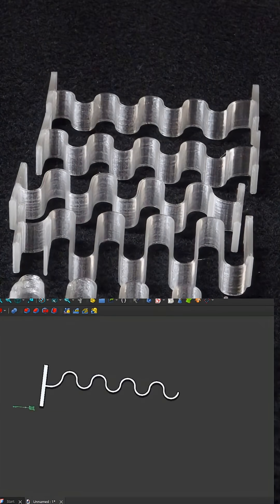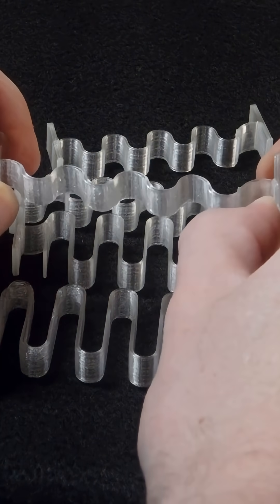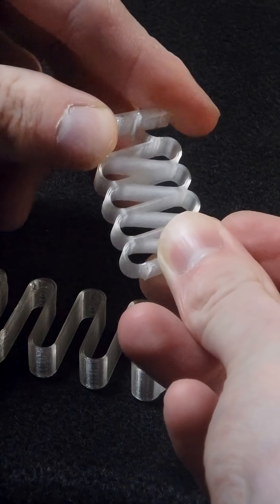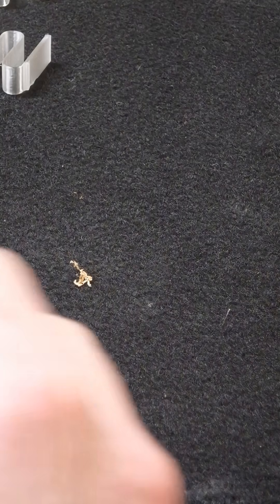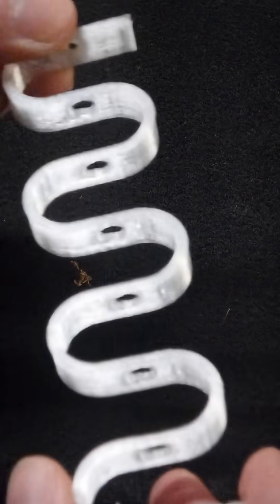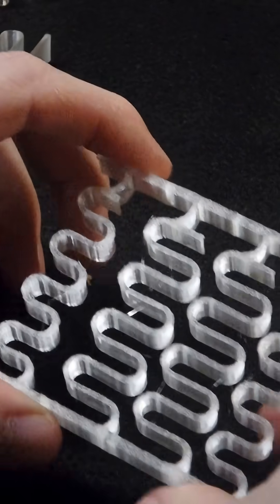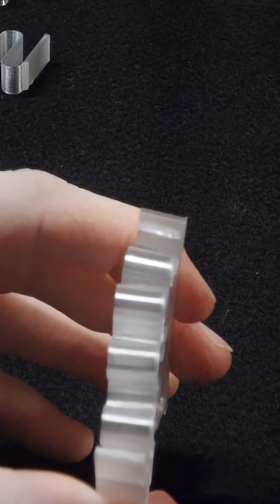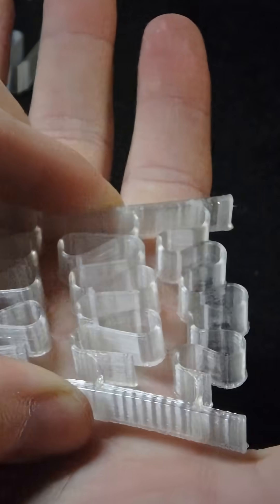Testing springs sizes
I wanted to try learning more about what I had thought could change my understanding of springs.